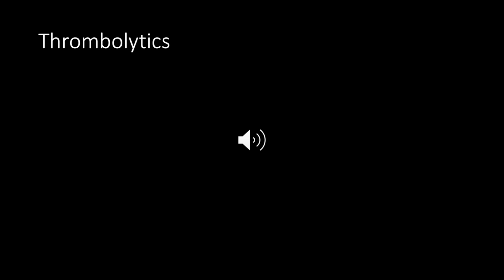week 5 semester 2